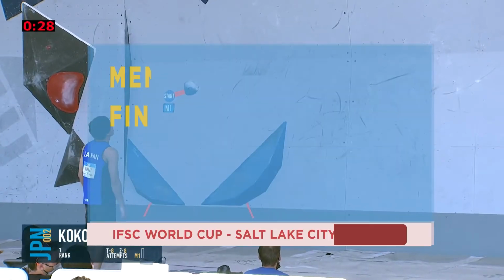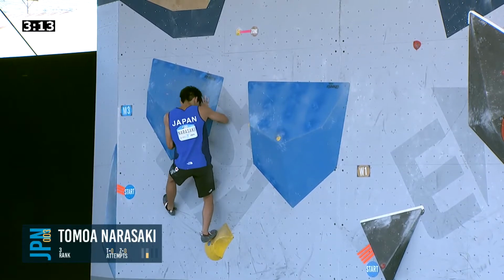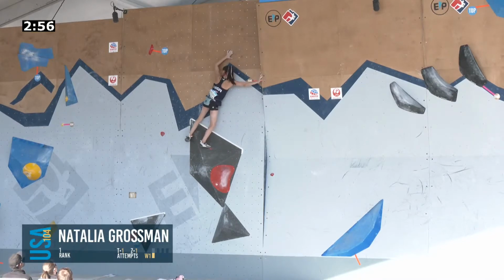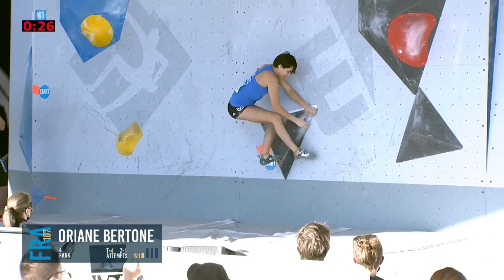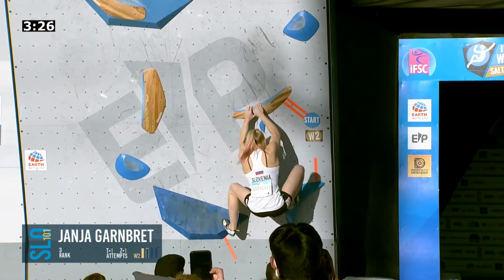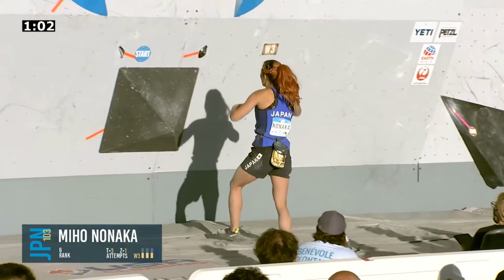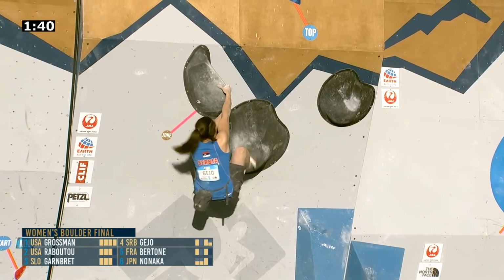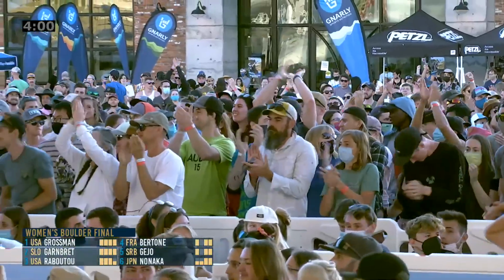IFSC Boulder World Cup Salt Lake City 2021 - All Climbs [30 May]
05:34 Men's Boulder Problems